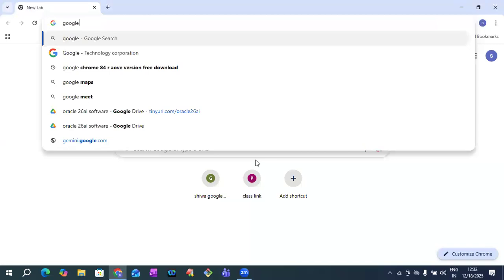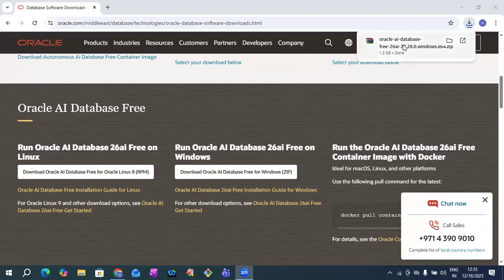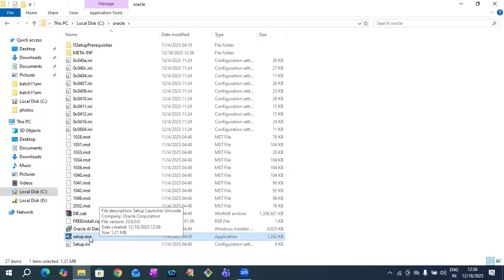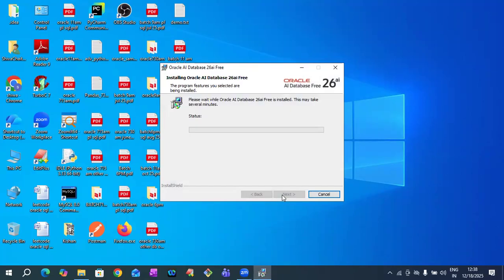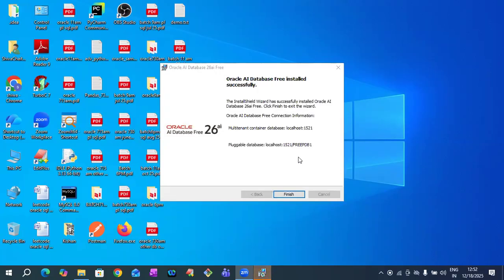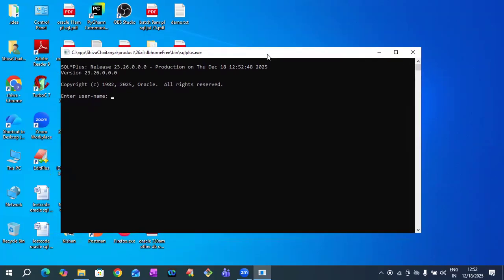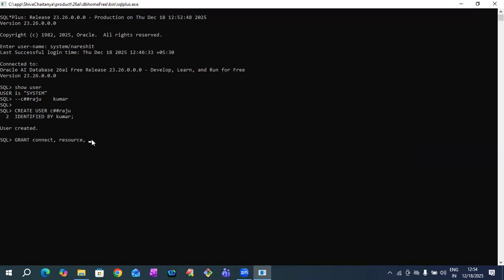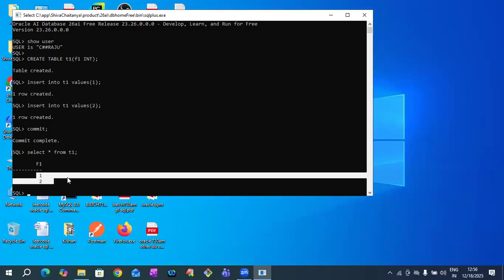oracle 26ai software installation